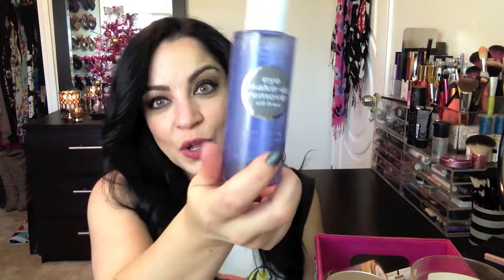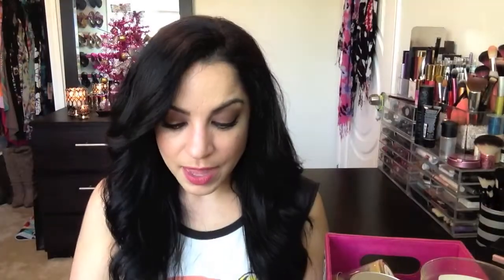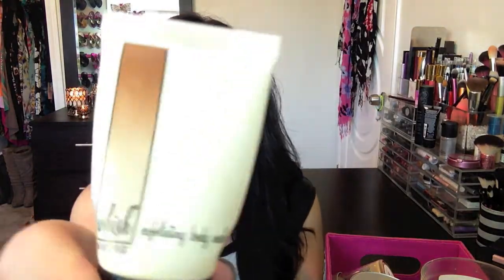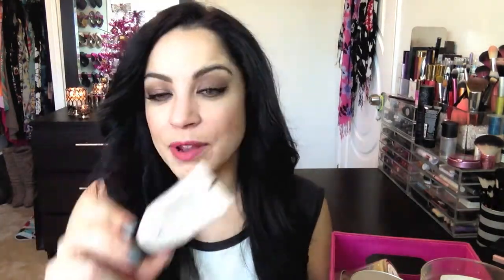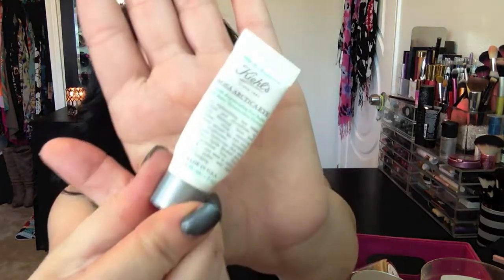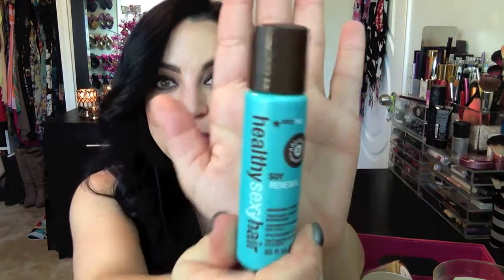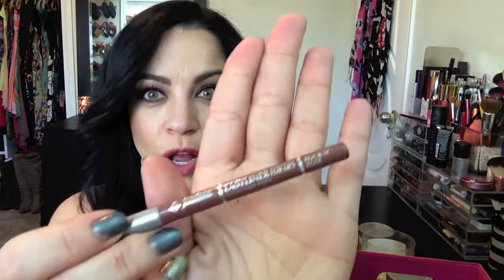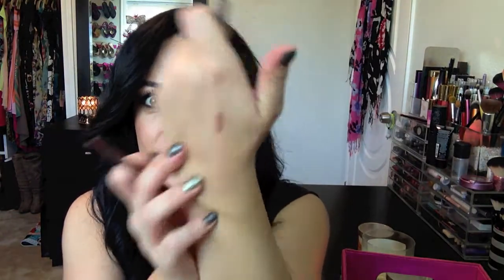EMPTIES #3- Products I've Used Up (with mini review!)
Hello! Empties are products that I've used up and either loved or hated.  *WATCH IN HD*
Let me know if you have any questions or thoughts on these products.  *hugz*

Sign up for my favorite monthly subscription!!! For $10 a month you receive the best beauty samples (its by far the best beauty subscription box/bag i've experienced!

I am absolutely addicted to shopping on there! :-)

Want to try out Birchbox?  Its $10 a month, and you will receive beauty, and lifestyle samples

I LOVE Ebates!!  Before I shop online (Sephora, Nordstrom, Macys, Ulta, etc...), I check this website first, most of the time the store I'm buying from offers cash back! So basically you recieve cash back from shopping... its not a scam! We shop anyway, so might as make money anyways!